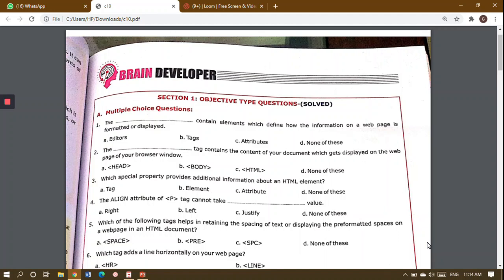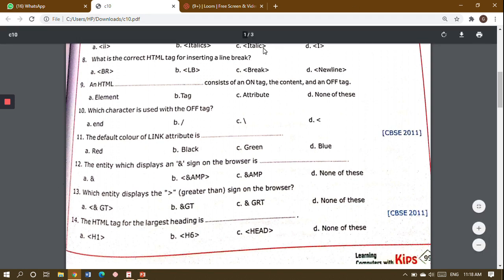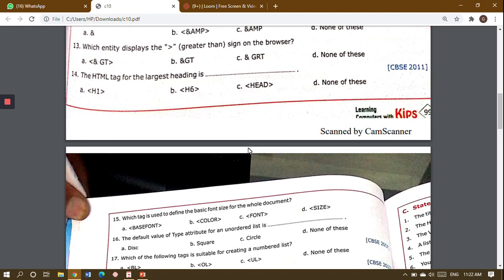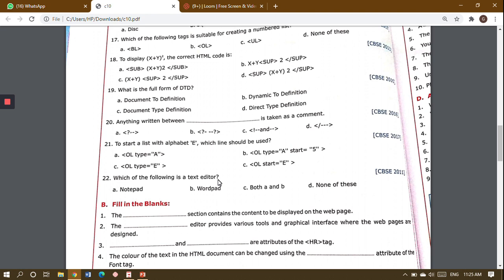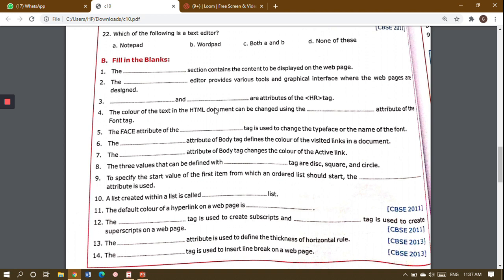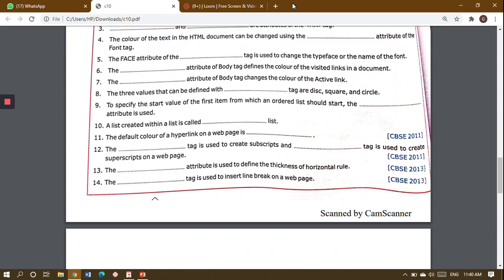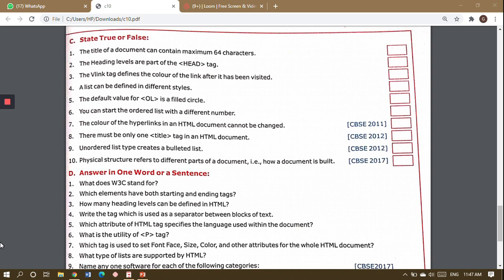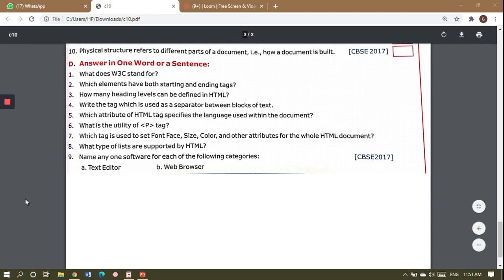class10 last part term 1